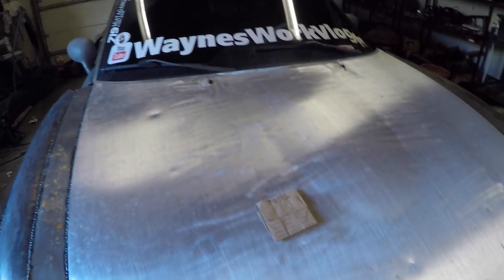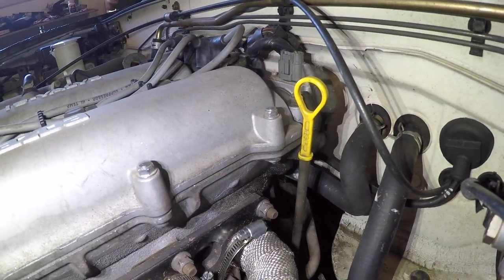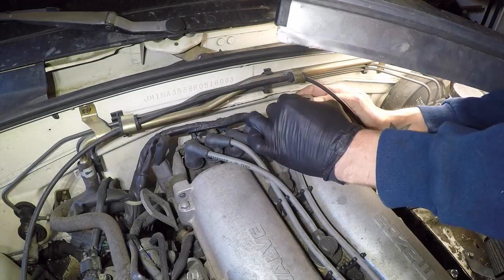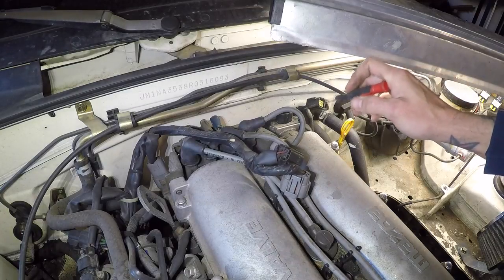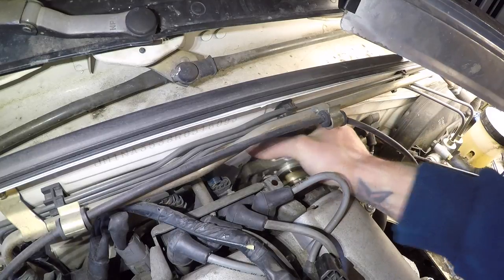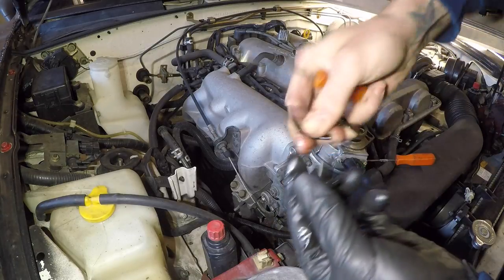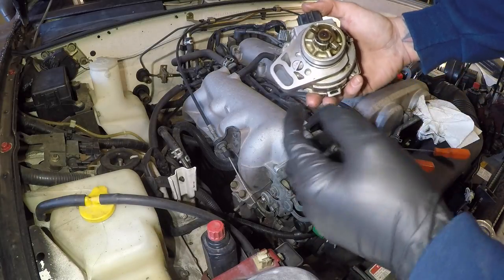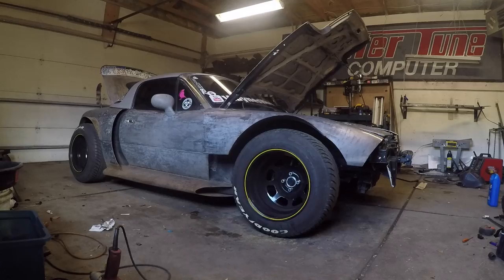ANOTHER Miata CAS Cam Angle Sensor O-ring Install Video S07E32